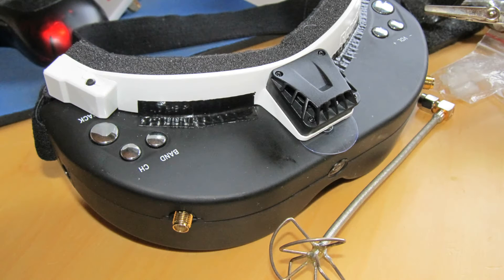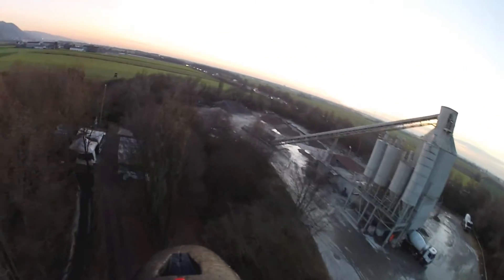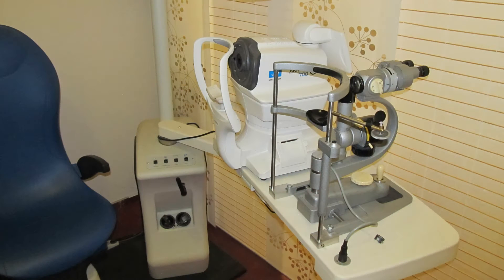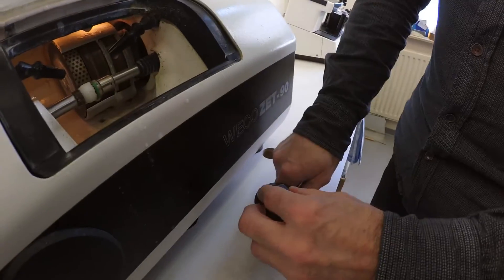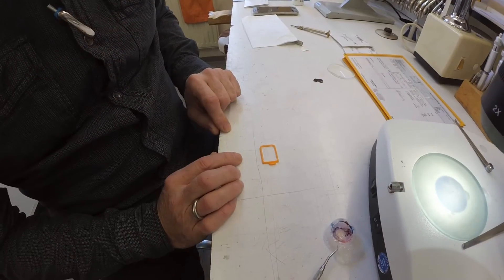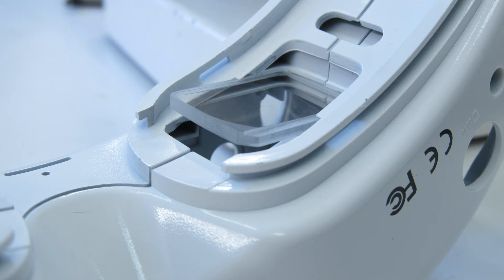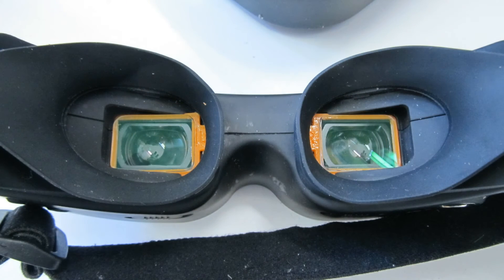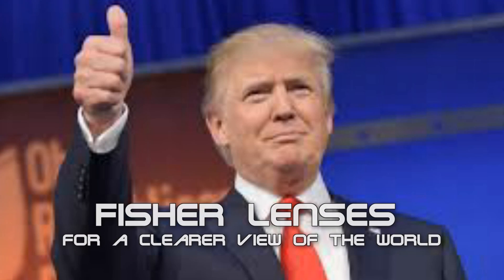Custom correction lenses for Skyzone and Fatshark-goggles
A video about custom correction lenses for your FPV-goggles and my experience with it.